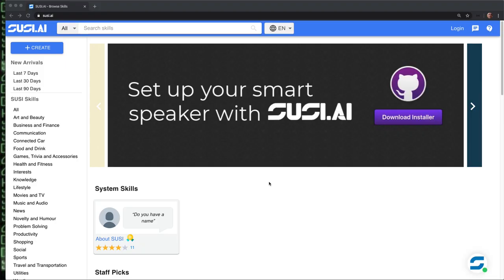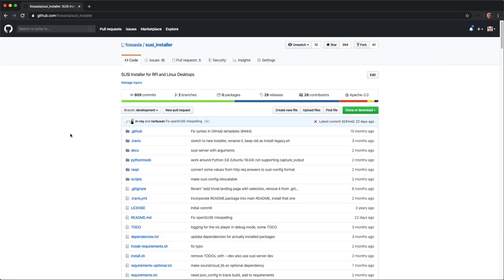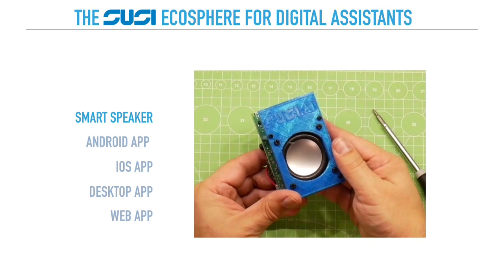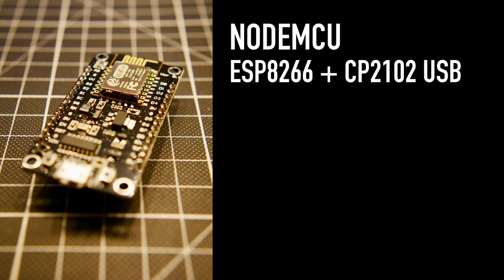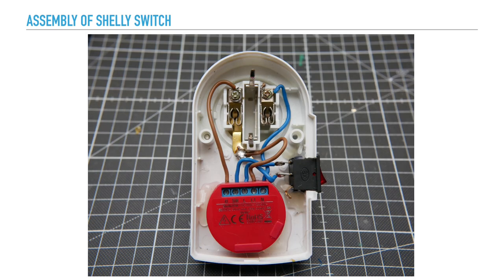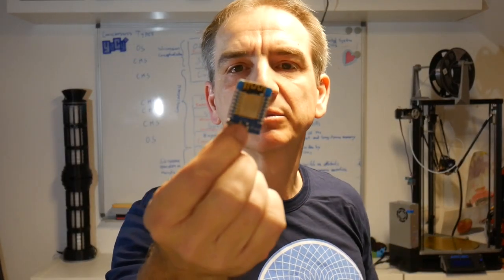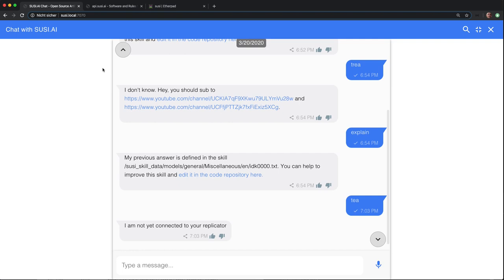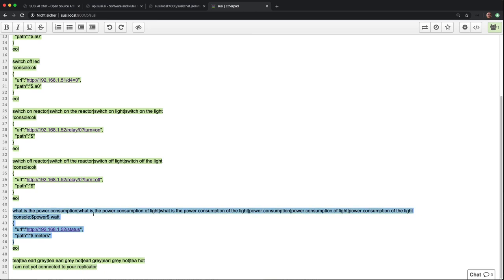SUSI.AI: EPS8266, D1 Mini, NodeMCU and Shelly as no-cloud devices for smart home - Michael Christen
FOSSASIA Summit 2020 - Artificial Intelligence